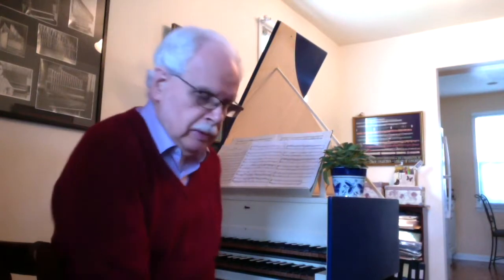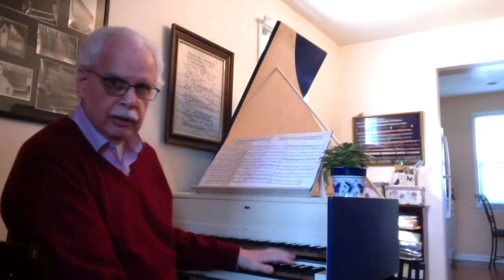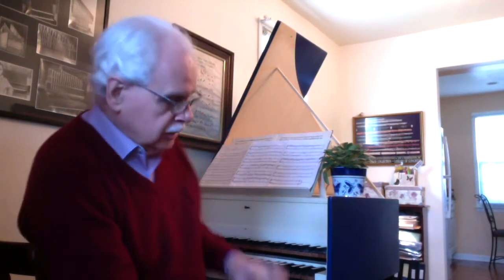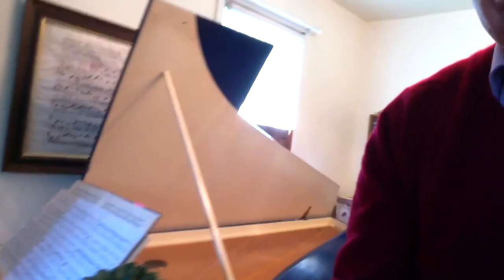"The Leaves bee Greene” by William Inglot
Played by Peter Crisafulli, All Saints Church, May 2020